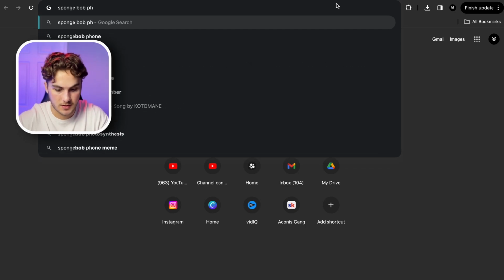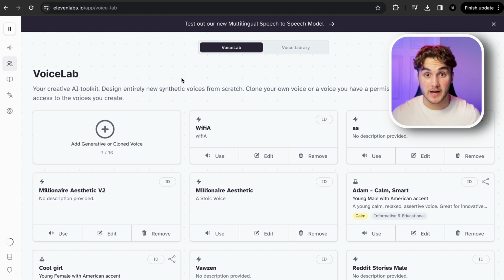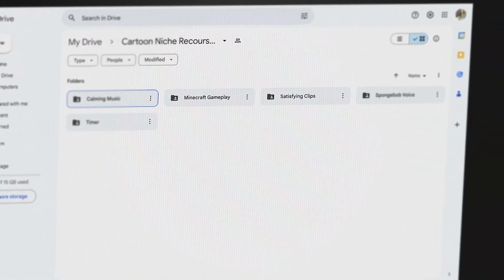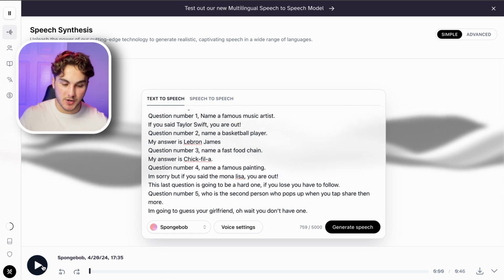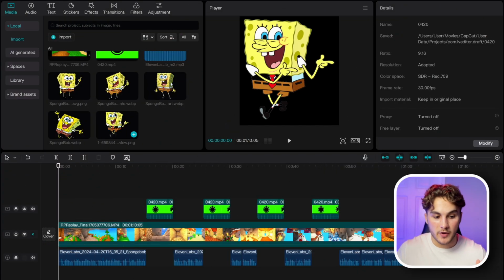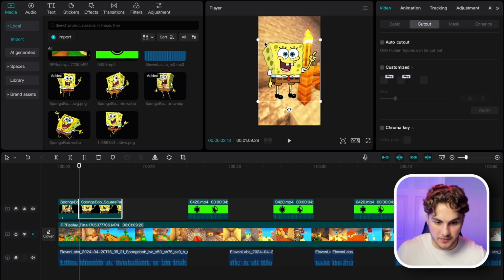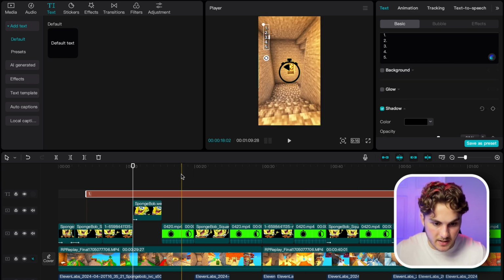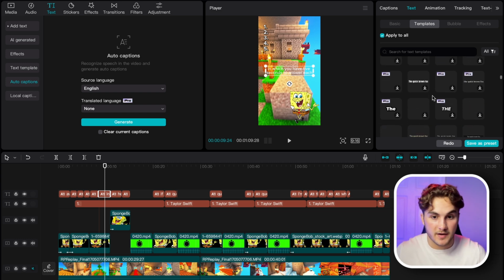How To Create VIRAL Cartoon Reels, TikToks & Youtube Shorts!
This is a full step by step tutorial on how to make viral cartoon style videos with your favourite characters like Spongebob, Rick & Morty, Peter Griffin Etc.

These videos can be used on tiktok for their creator rewards program. On Instagram to create a theme page and they can even be used on youtube shorts to help your grow your shorts page!

*Time Stamps*

0:00 Intro
0:36 Step 1
0:51 Step 2
3:17 Step 3
5:15 Step 4
6:20 Step 5
7:14 Step 6 (Editing)
15:04 Step 7
15:31 Bonus Tips